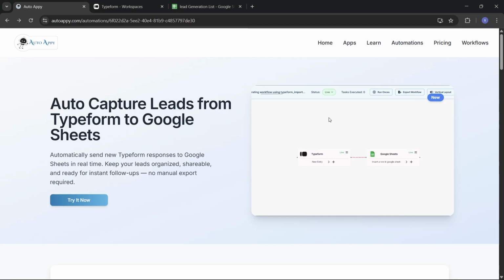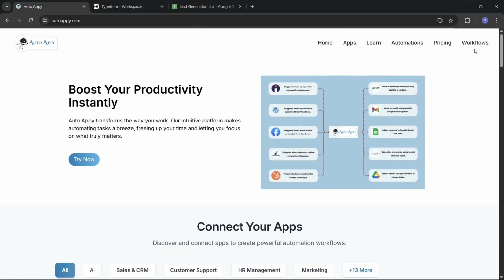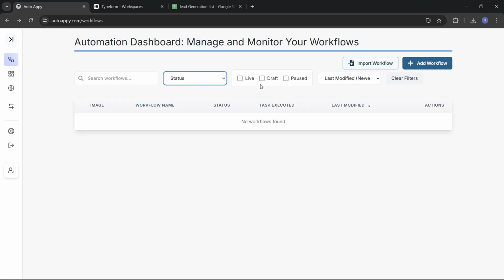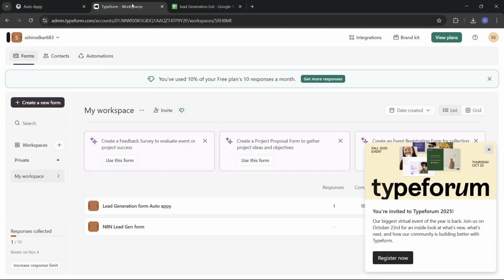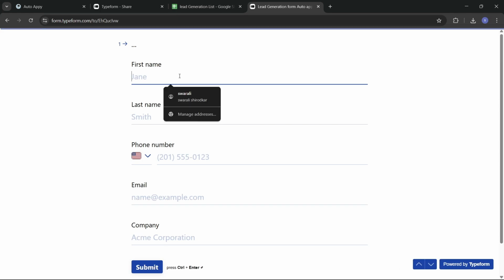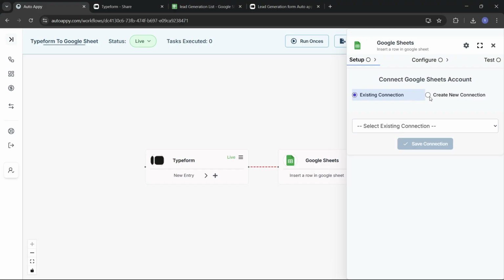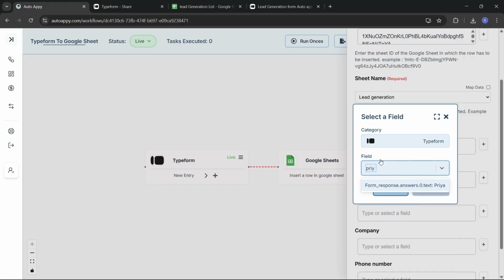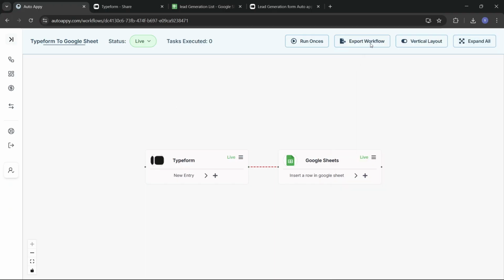Auto Capture Leads from Typeform to Google Sheets